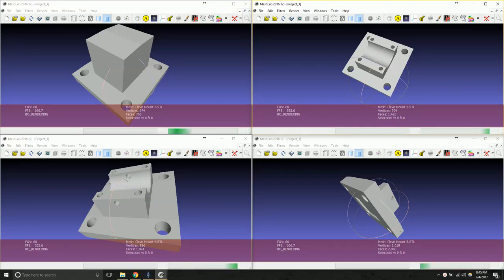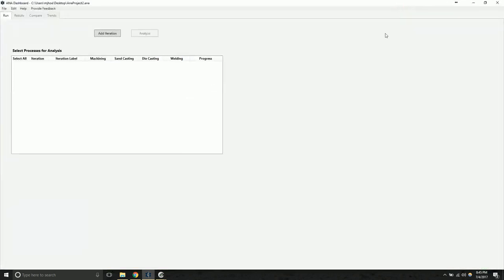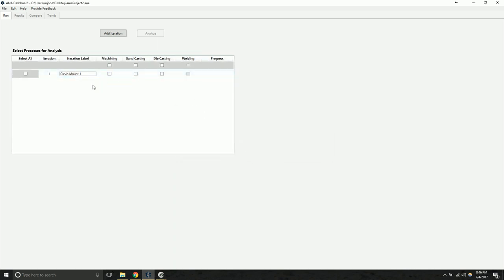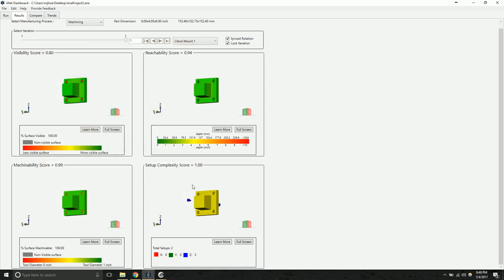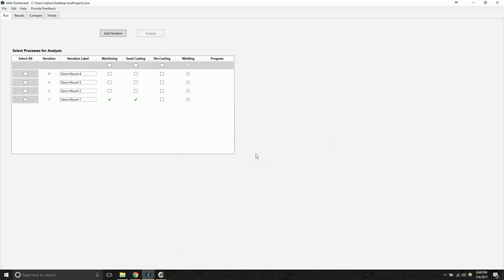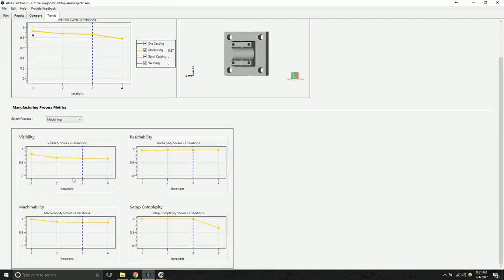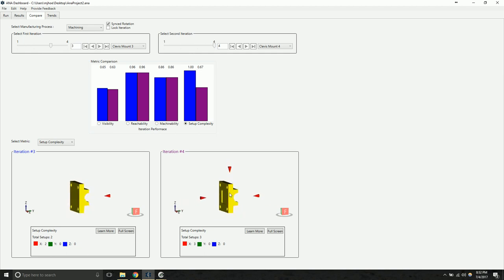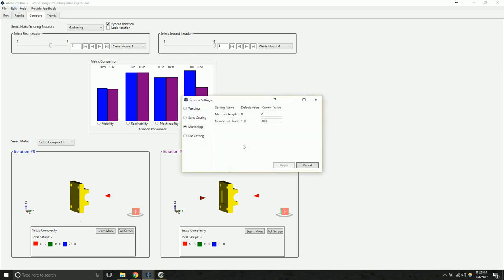Ana Tutorial Video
ANA provides automated manufacturability analysis during conceptual design. This video walks the user through the analysis of four iterations of a Clevis Mount design.